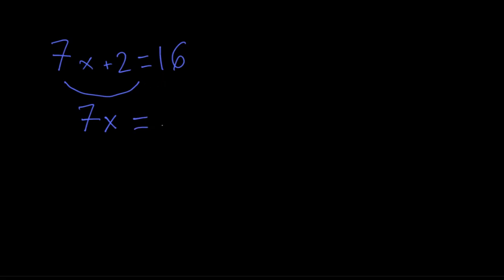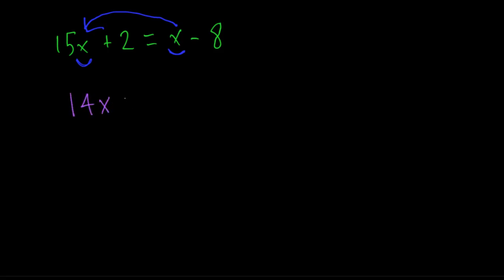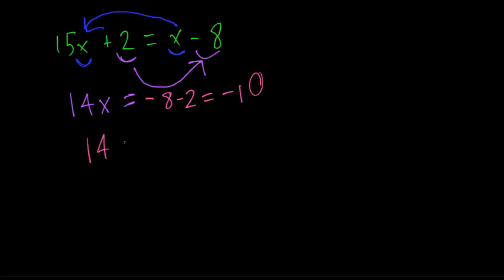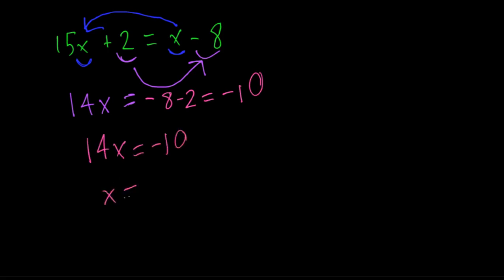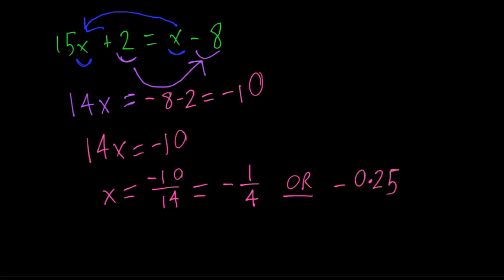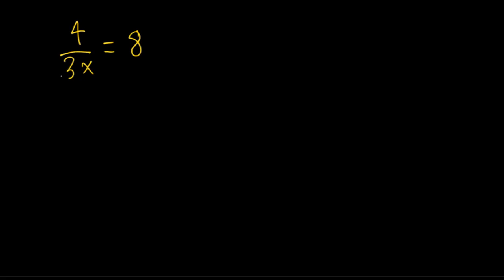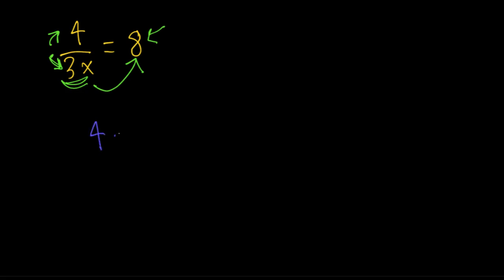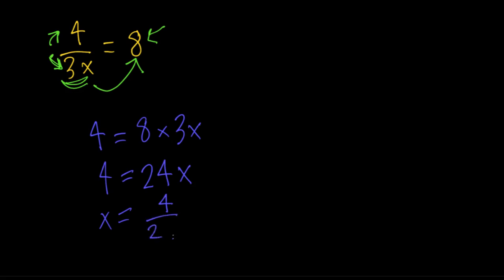Linear Equations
Linear equations are at the essence of all things maths. It is an introductory part of algebra. This video explores linear equations in a simple and effective way.